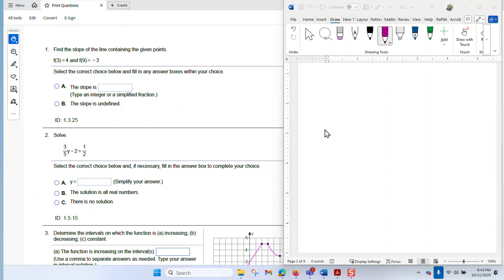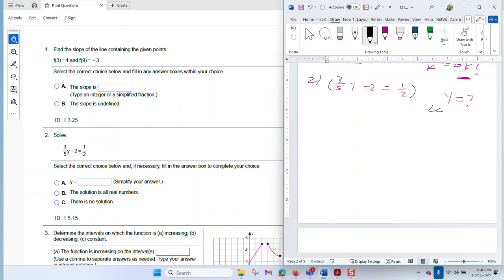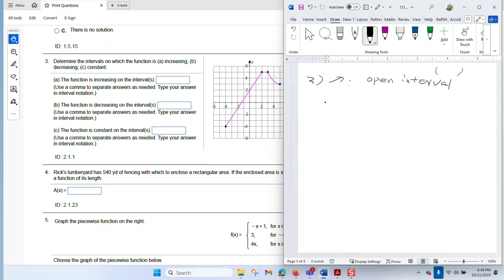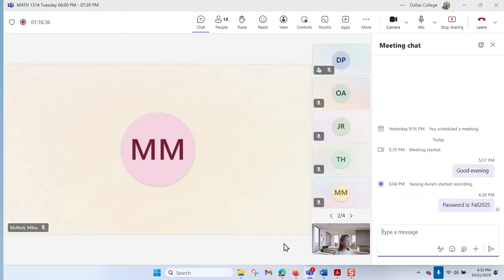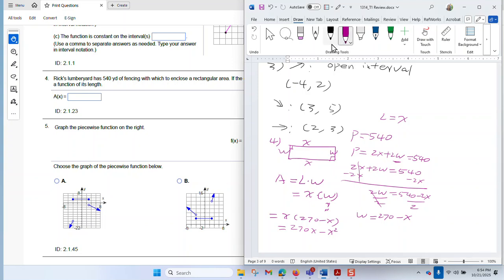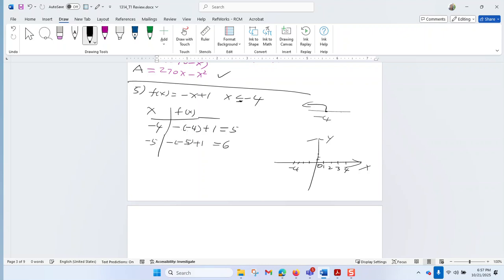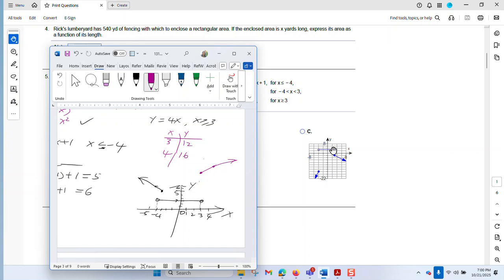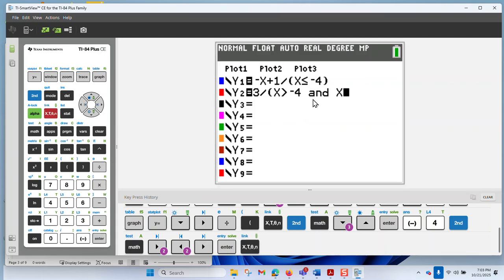MATH1314 Test_1 Review DC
MATH1314 Test_1 Review DC Fall2025: Slope, interval notation, composition of functions, domain and range.